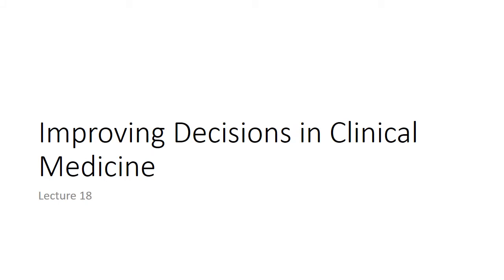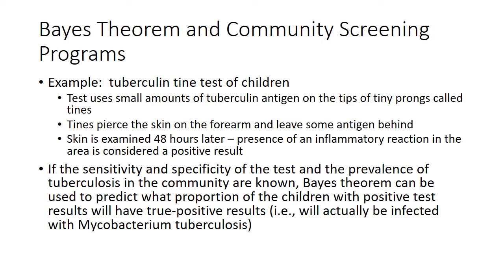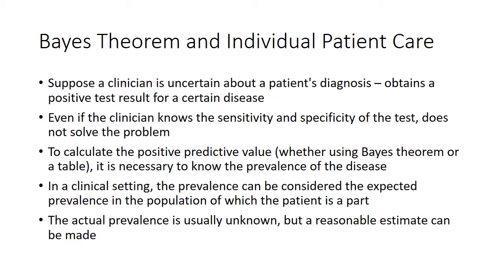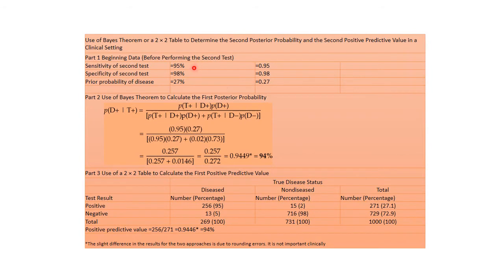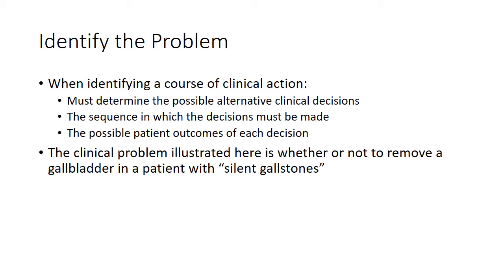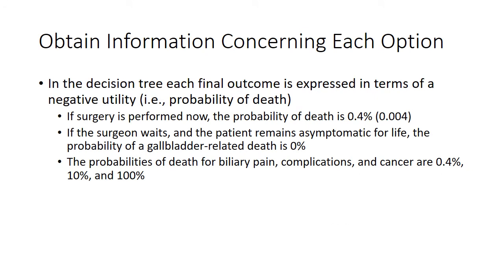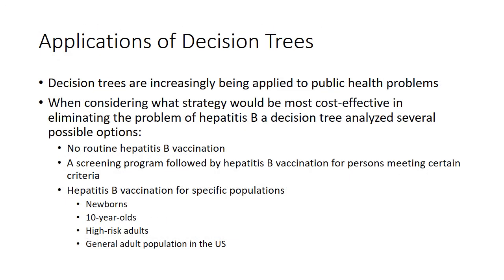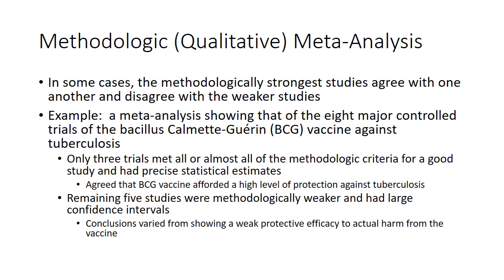18 Improving Decisions in Clinical Medicine